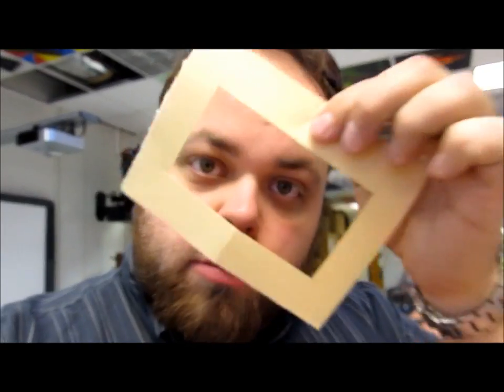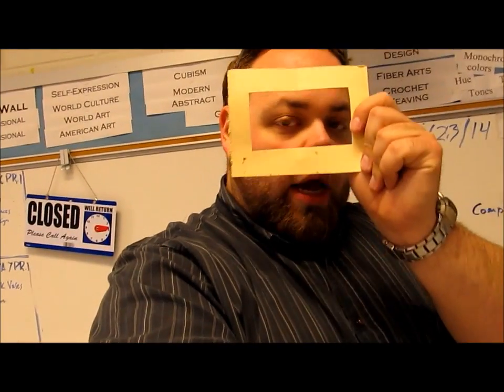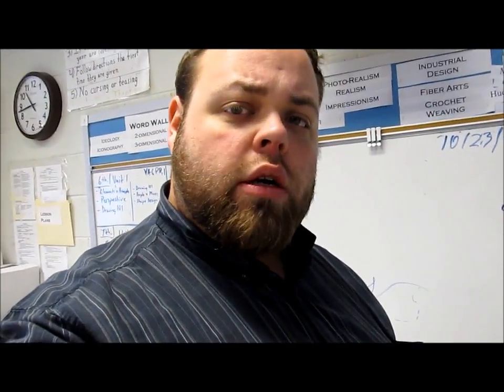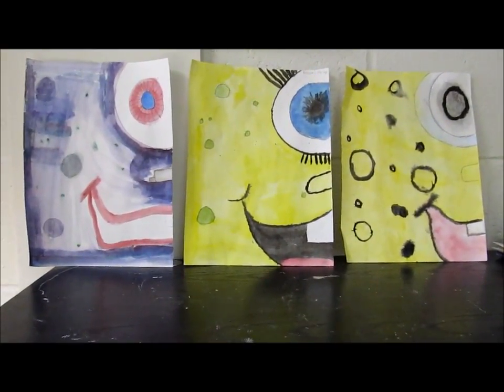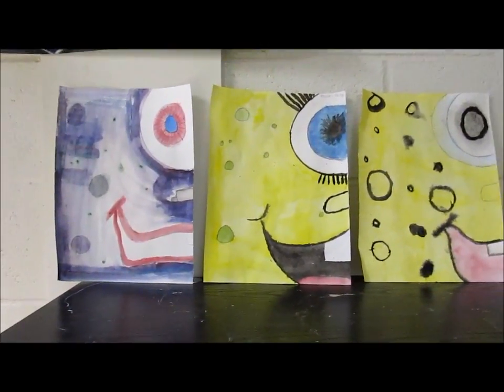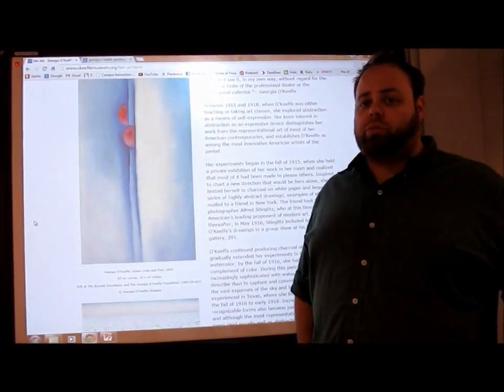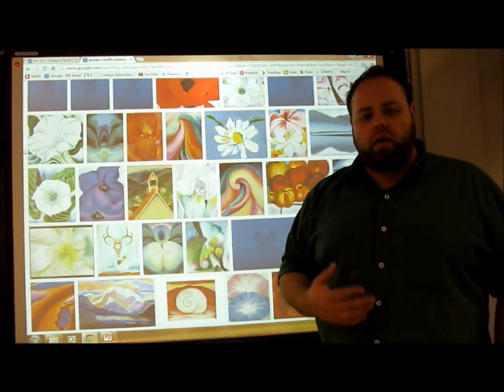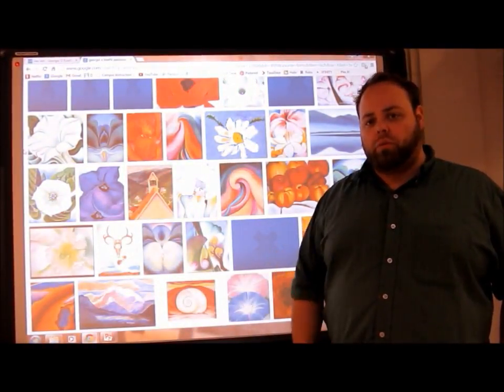Building your sketchbook ideas - Drawing Basics - University of YouTube